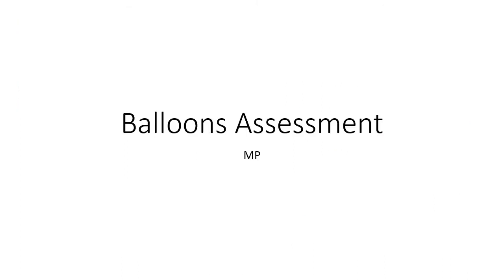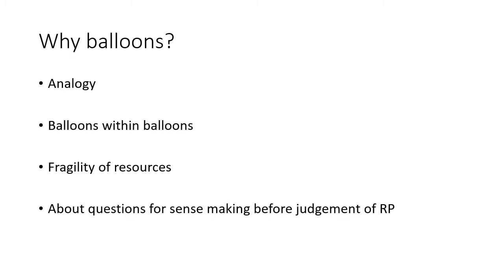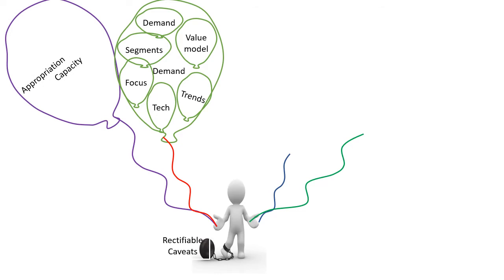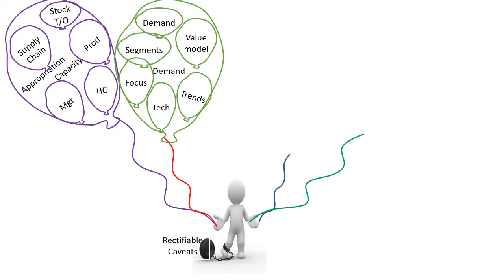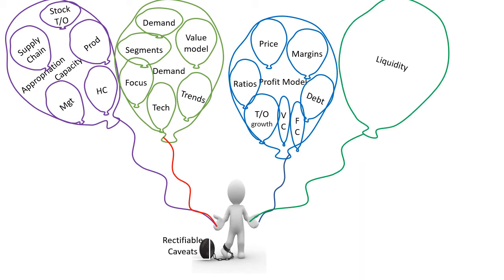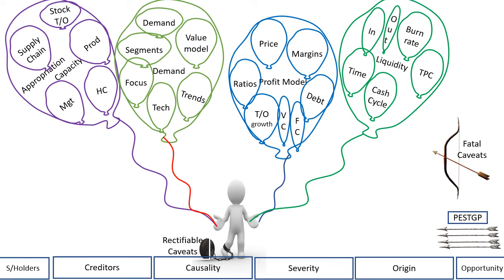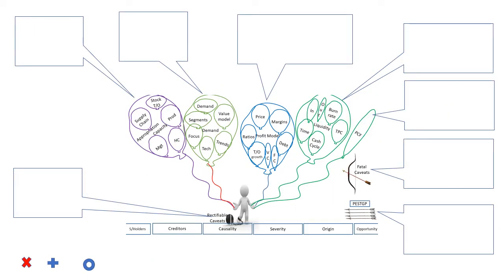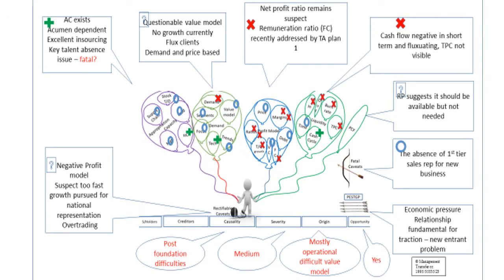3 Balloon man assessment to distressed venture opportunity for turnaround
Alternative method to evaluate a distressed venture opportunity